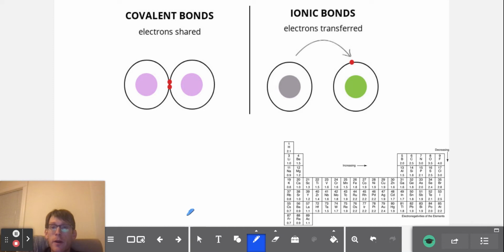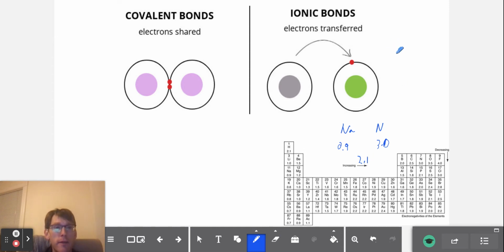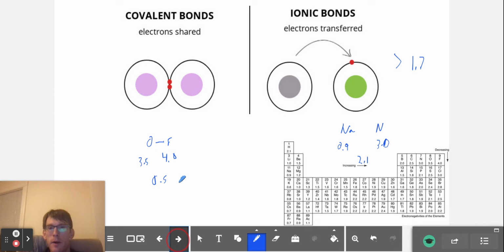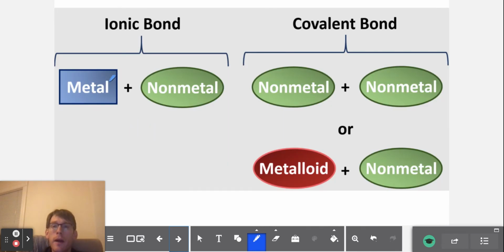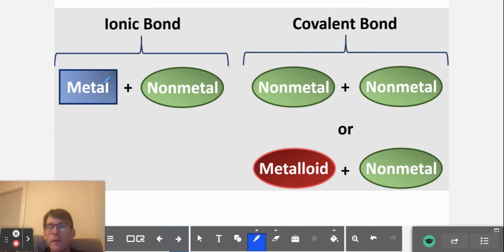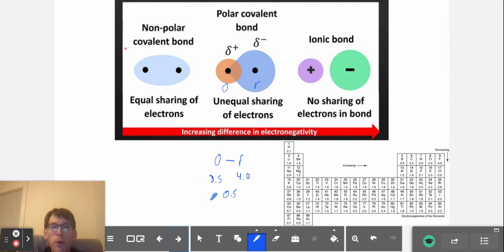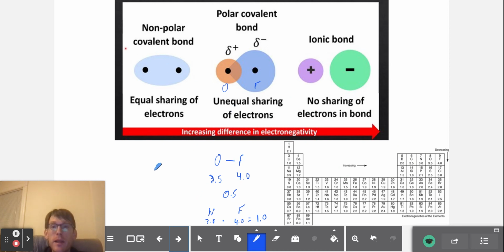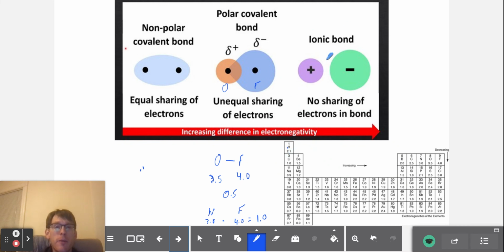6.1 Intro to Bonding